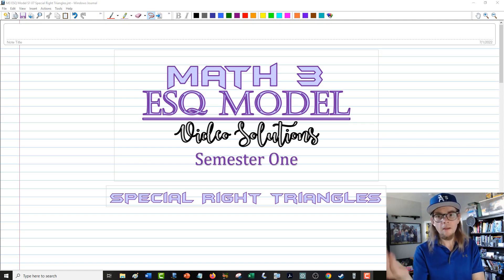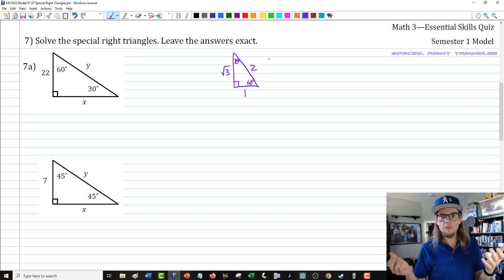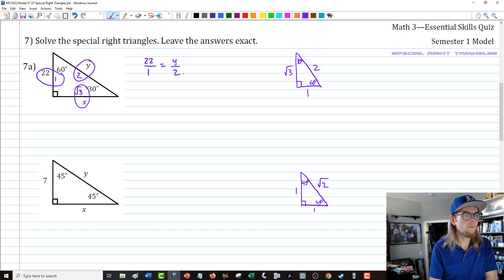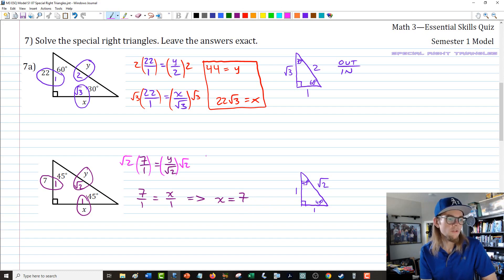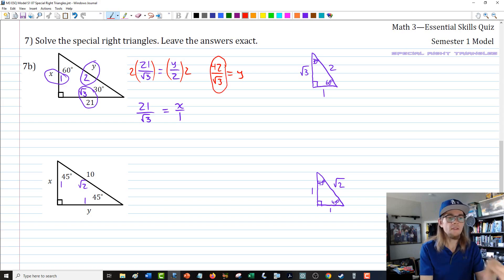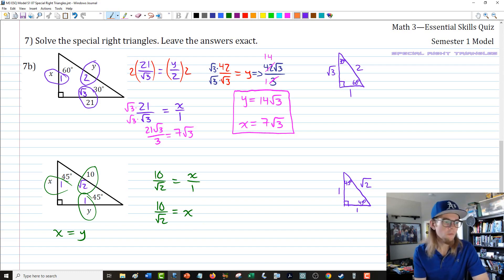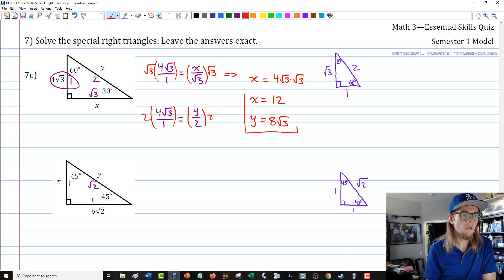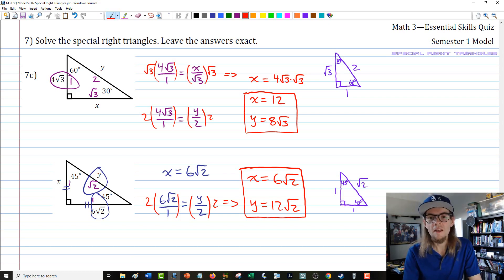M3 ESQ Model S1 07 Special Right Triangles Video Solutions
This is the 7th video in my series overviewing the Math 3 Semester One Essential Skills Quiz Model. In this video, I work through question #7 which focuses on special right triangles and using proportionality to determine unknown side lengths. We do three full examples, but each one includes a 30-60-90 right triangle and a 45-45-90 (AKA isosceles right) triangle.

This video was made using Camtasia, a Logitech Streamcam, Windows Journal, and a VisTablet device.